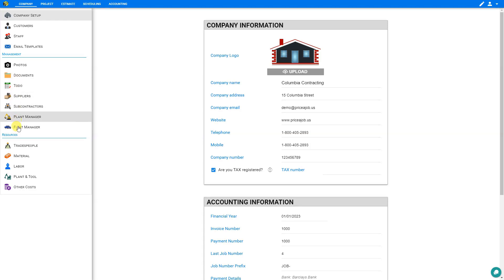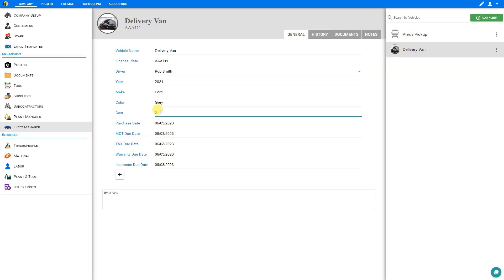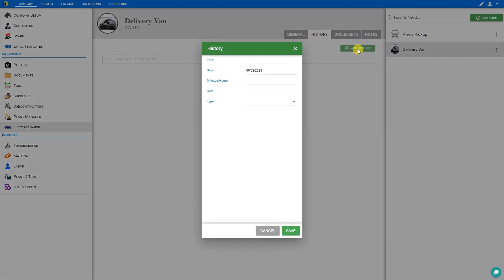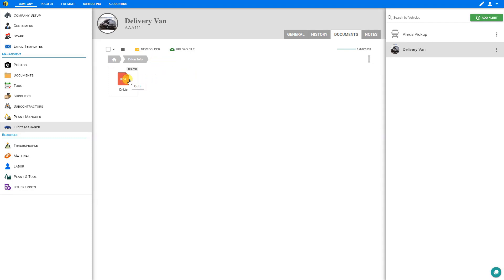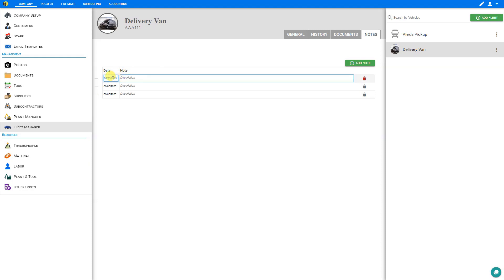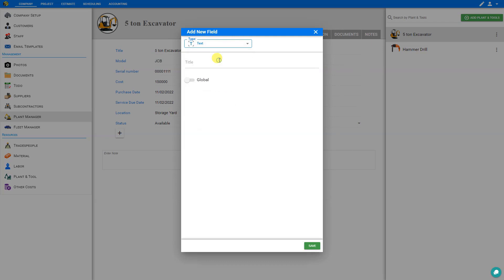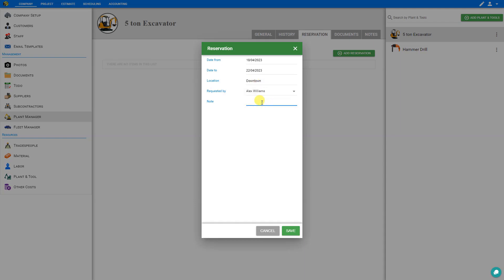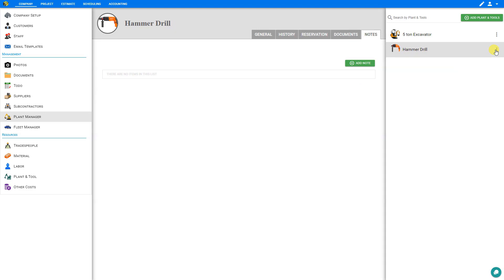Plant & Fleet Manager - PriceAJob.us -America's Best Residential Construction Estimating Software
Estimate US residential building costs quickly & easily.
Easily manage company fleet, plant & tool details with Price A Job's Project Management module.
The Best Building Software in the USA.

Table of Contents - Project Management - Plant & Fleet Manager
0:00 Project Management Tools
1:00 Fleet Manager, Add Vehicle Details
2:45 Custom Fields (Test, Select Box, Checkbox, Date Picker, Global)
4:00 Vehicle History (Maintenance, Repair, Service, MOT, Sold, Accident, Scrapped)
4:50 Vehicle Documents Cloud Based File Manager
7:40 Vehicle Notes
8:15 Plant Manager, Add Plant & Tool Details
9:55 Plant & Tool History (Maintenance, Repair, Service, MOT, Sold, Accident, Scrapped)
10:35 Plant Reservations
11:05 Plant & Tool Documents File Manager
12:25 Plant & Tool Notes